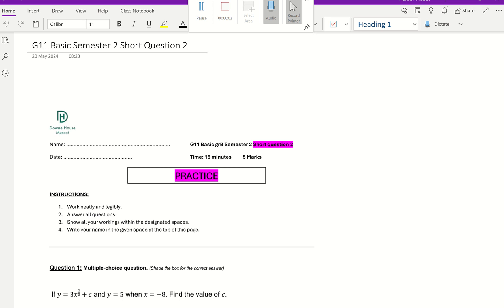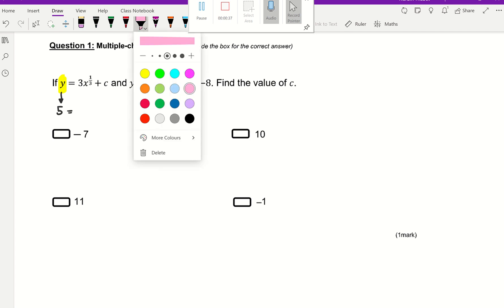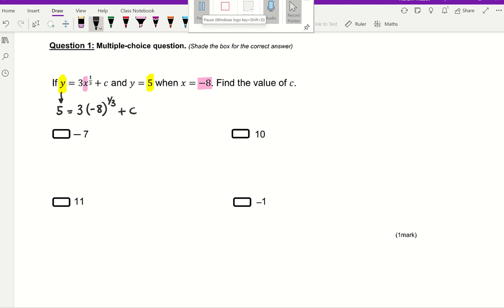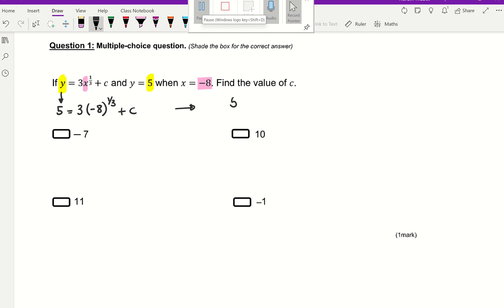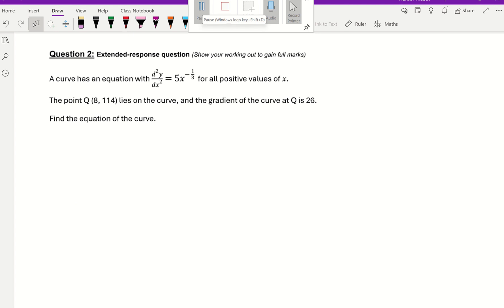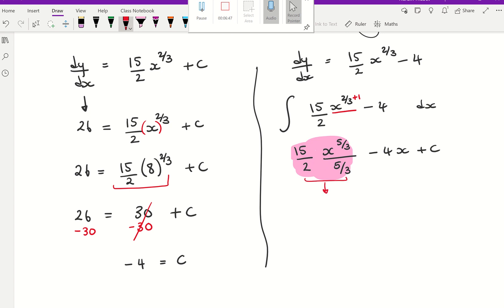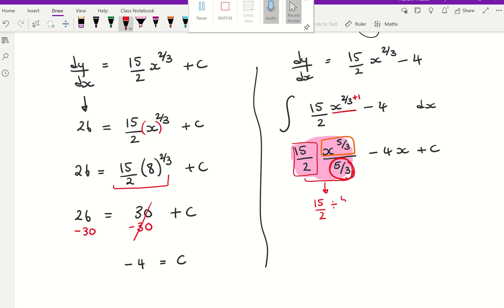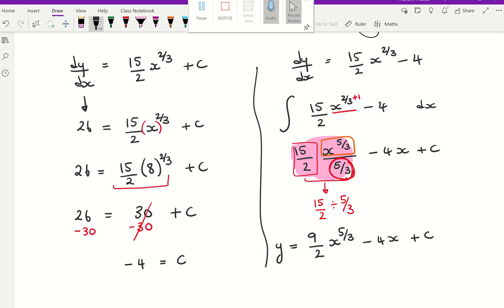GED 11 Basic (Group B) Semester 2 Short Question 2